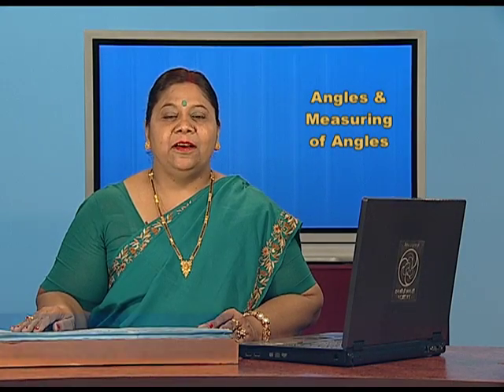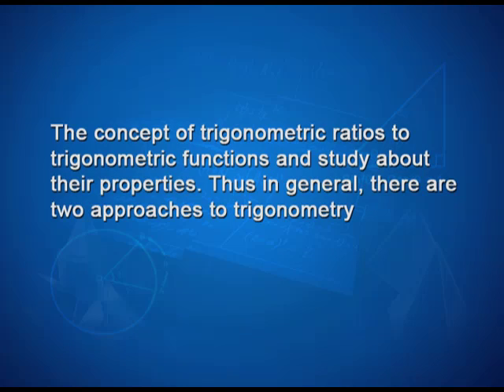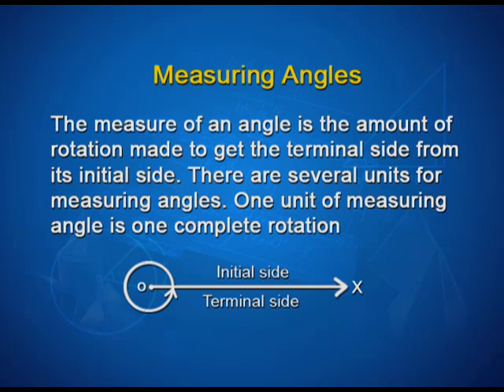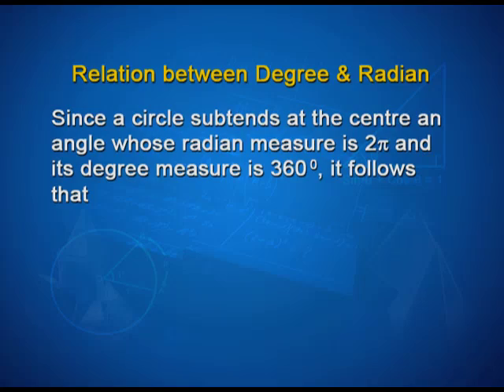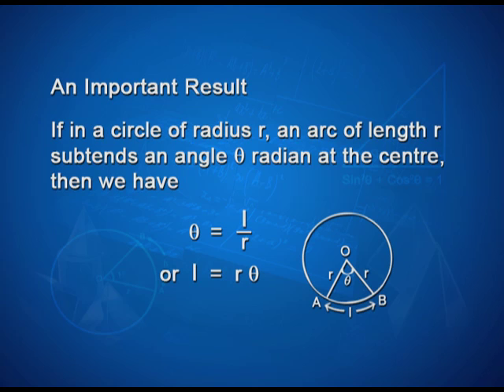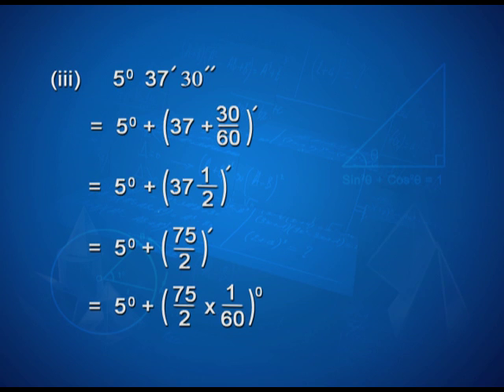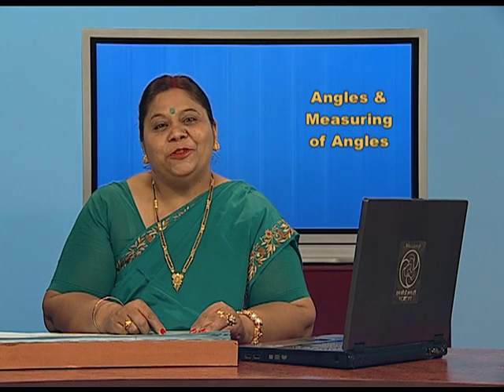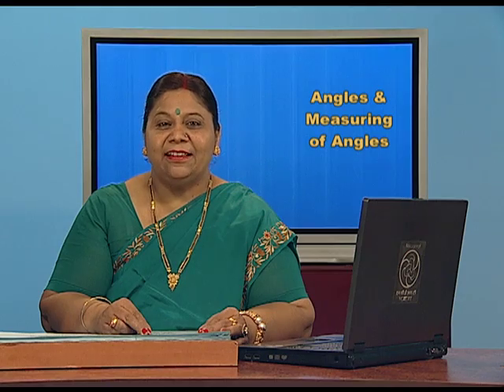Trigonometric Functions 01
Episode 01 of the video lectures on chapter 03 of the Mathematics textbook for class 11; covers angles,relation between degree and radian,trigonometric functions, trigonometric equations.